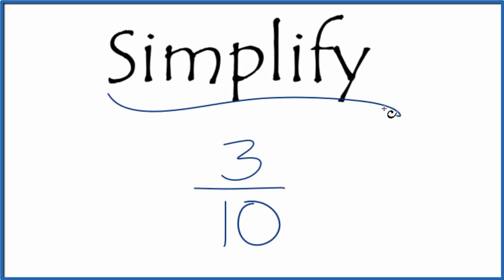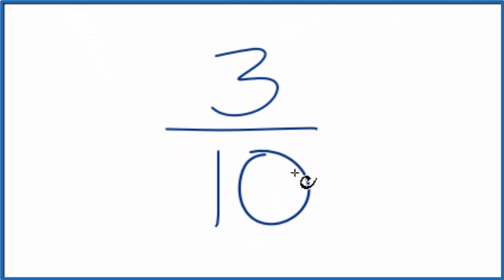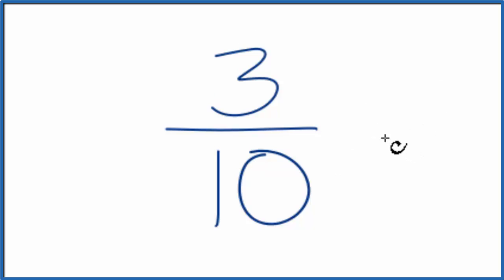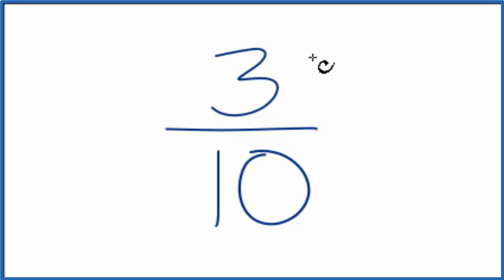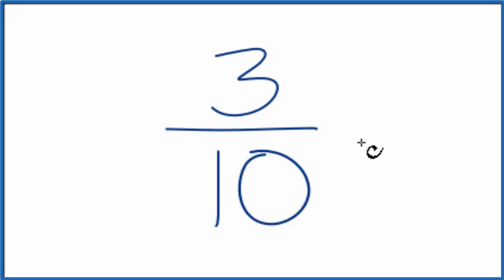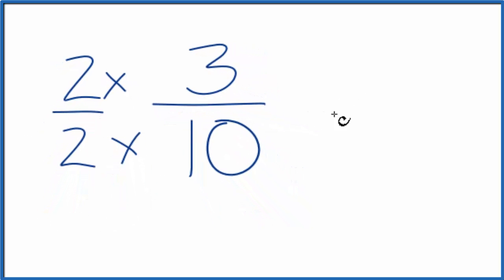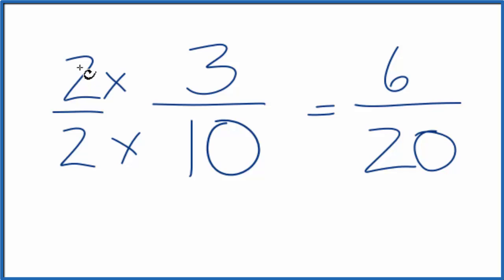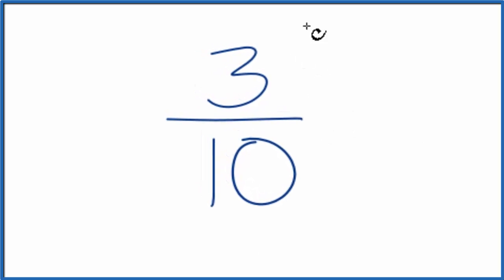How to Simplify the Fraction 3/10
The number will divide evenly into both 3 and 10.

If we divide 3 by we get 1.
If we divide 10 by we get 1.